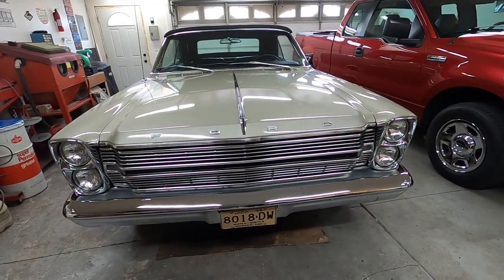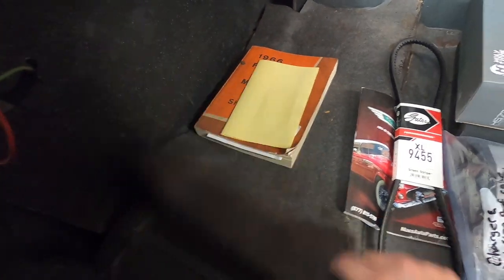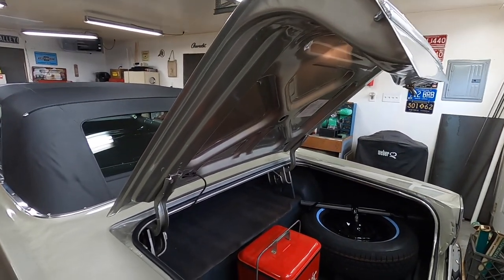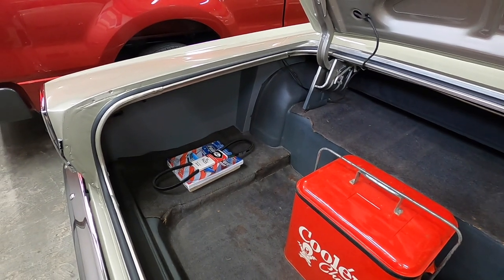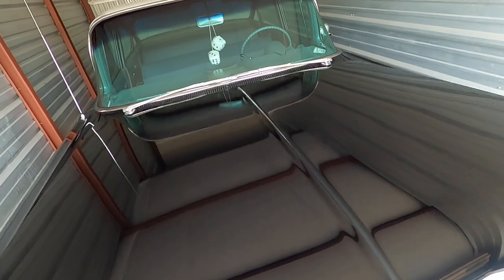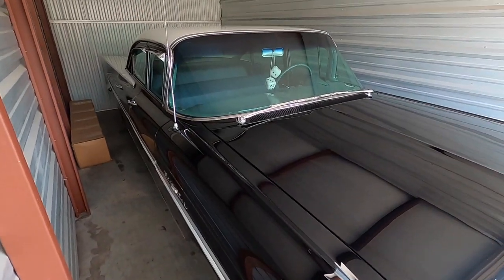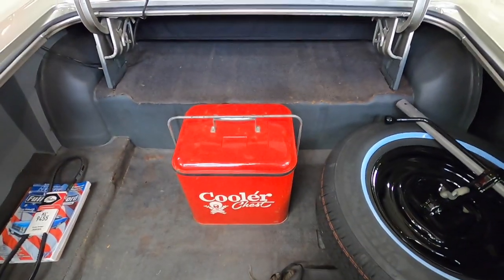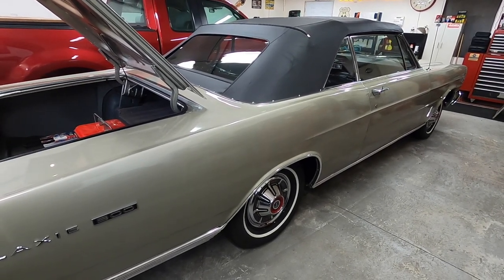1966 Galaxie 500 rolled off the Mahwah N.J. assembly line 56 years ago today, April 29th 1966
I thought seeing today, April 29th 1966, the Ford Galaxie 500 convertible rolled off the line at the Mahwah, New Jersey assembly plant, so I thought I would put a video up celebrating it. The Galaxie sold new in Florida.

I installed the side trunk cardboard panel that I ordered, as that was a stocked item by Auto Krafters. The floor mat is made to order and drop shipped, so that will be a couple weeks yet before it arrives. The passenger side never had a cardboard panel, but maybe when the spare is out to install the new mat, I'll see if the one from the kit will fit with the spare installed. If it does I will install it.

I also show some older video of the Bel Air with the battery installed and the cover off. It's ready to go, once we get a little better weather. winter has returned since our summer like weekend.

I also show some oil change stickers Bob Hastings mailed me from Ontario Canada. Thank you Bob.